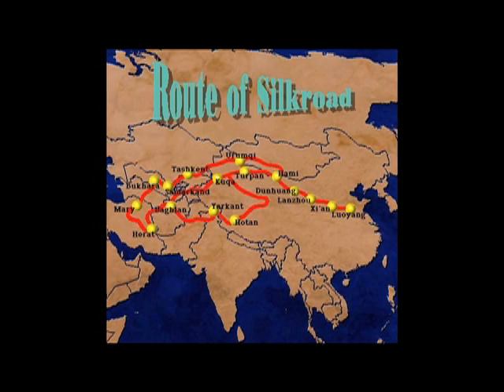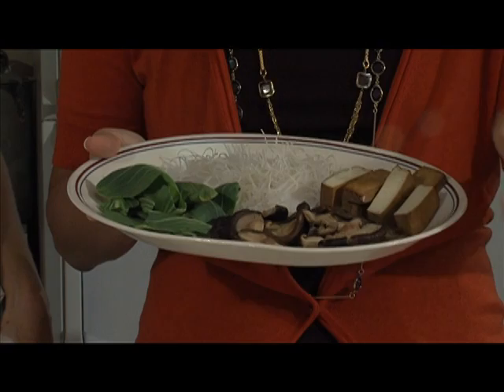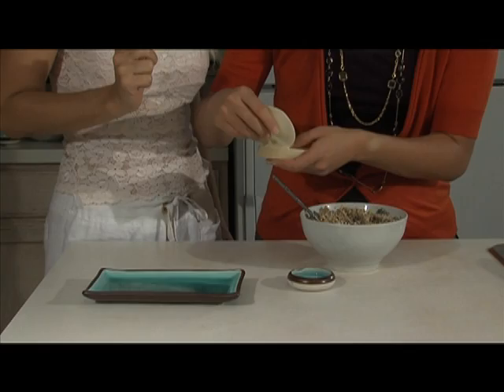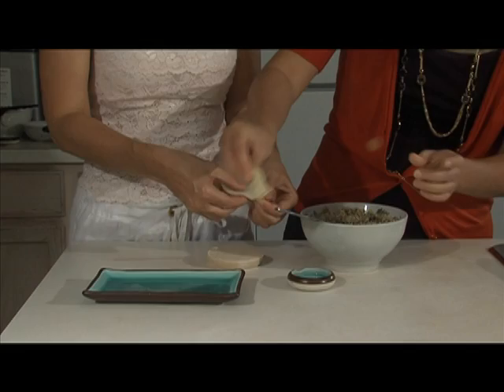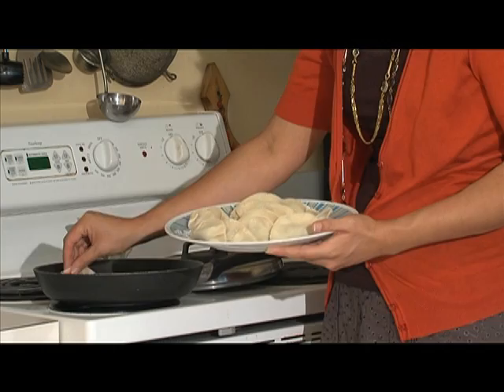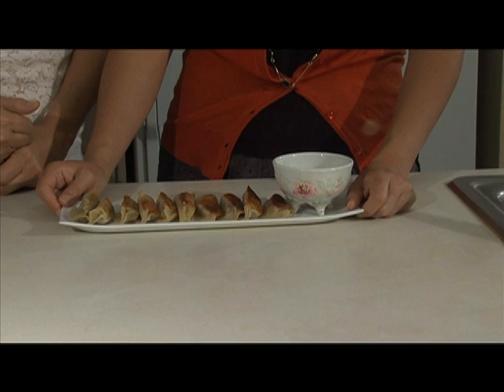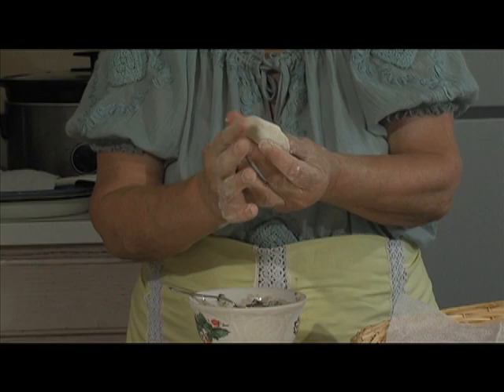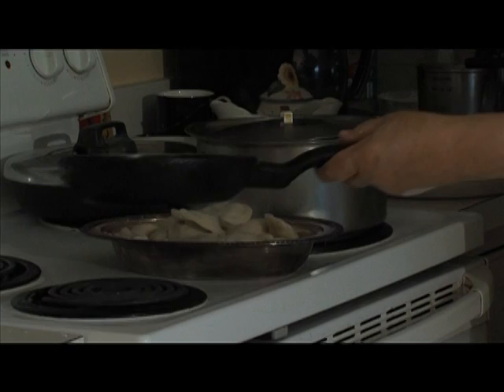Global Gourmet Adventures with Laryssa & Linda (Episode 1: How to make potstickers and vareniki)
Episode 1: Dumplings, Vareniki & their Relatives

Join your hosts Laryssa Mishchenko and Linda Wang as they explore the connections among foods of different cultures.

In this episode, learn about the history of dumplings, and follow along as Linda and Laryssa show you how to make Chinese potstickers and Ukrainian varenikis.

This episode was first broadcast on Montgomery Community Media, TV Channel 21